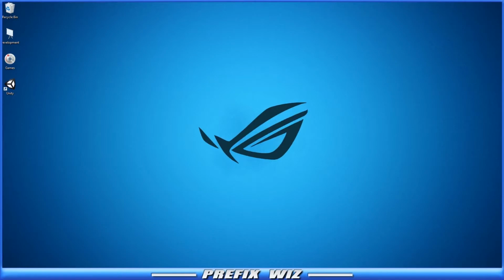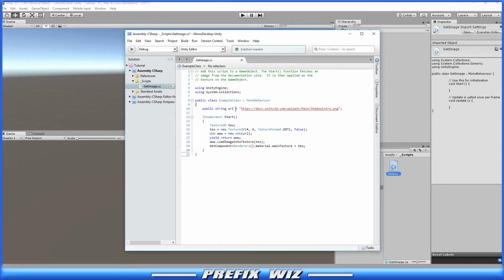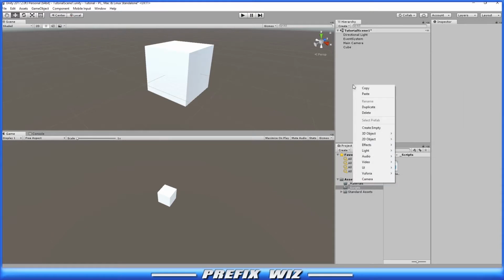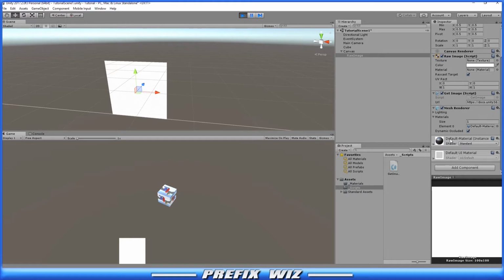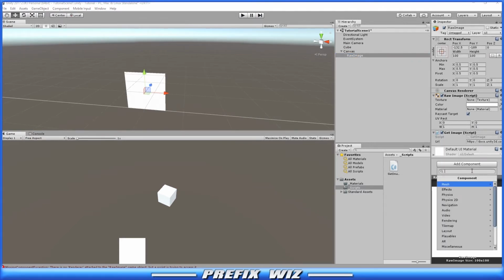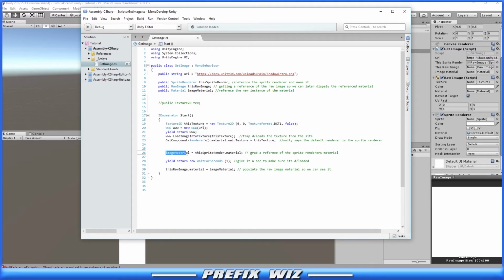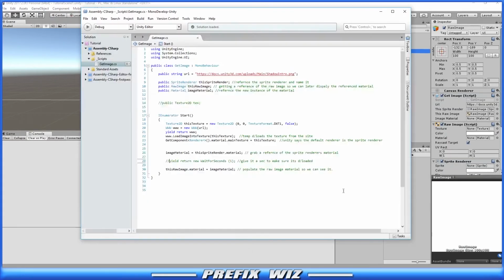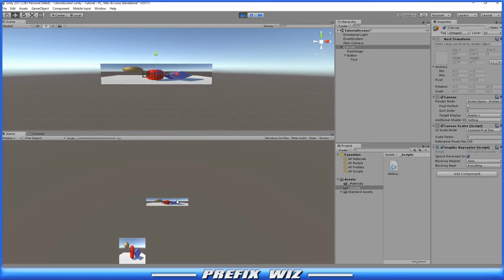Unity C# Coding: Getting Images From the Web @ Runtime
In this Unity tutorial, i'll show you how to grab and image from the web during gameplay, to display on a UI element.